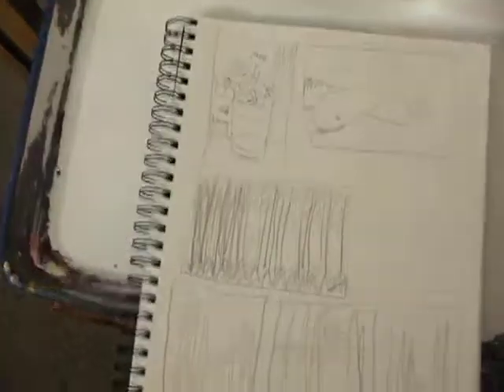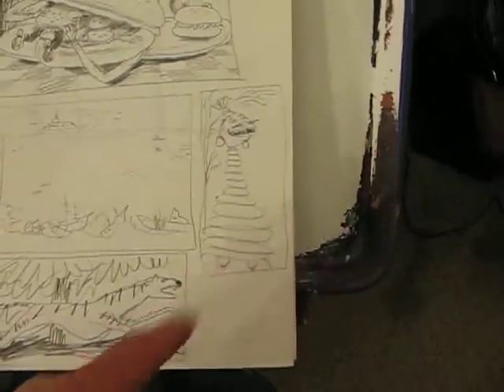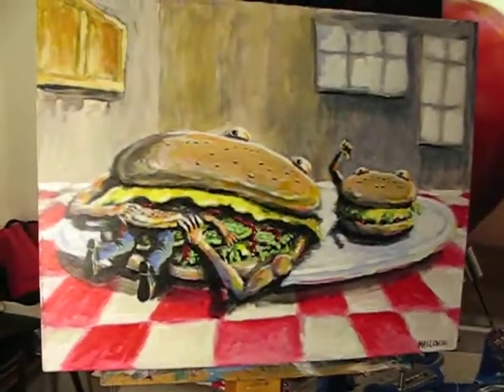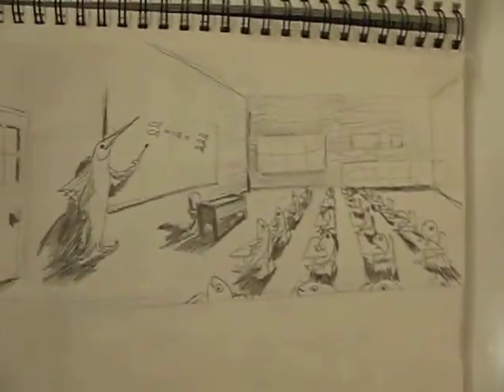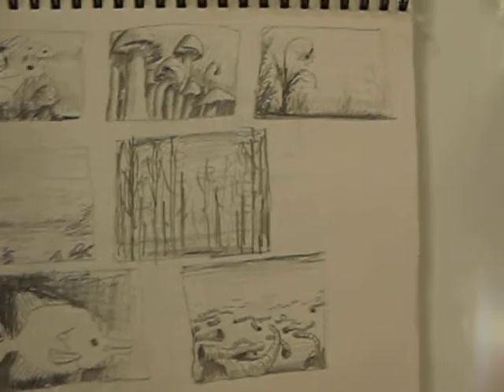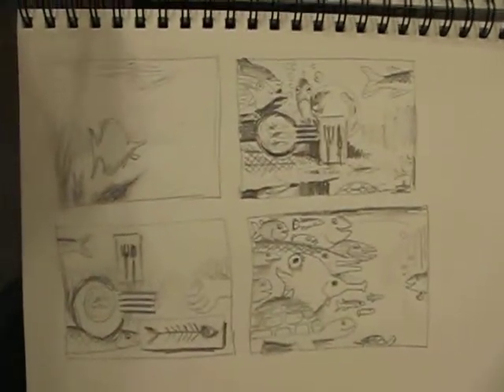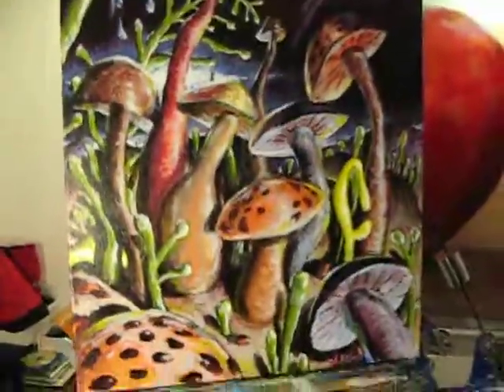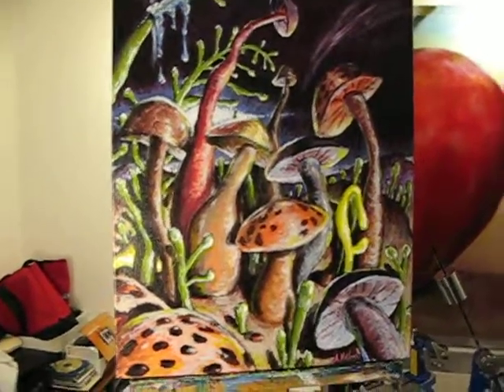original acrylic paintings - cosmic mushrooms from outer space - by adam maslowski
i guess i am trying to show you not to be afraid to just doodle out ideas in your handy sketchbook. then try to bring them to life in a full color painting. you might be amazed. sometimes i want to toss them in the garbage, but then i just paint over them and they make a nice textured base for my next painting. just slap a coat of gesso on it to kill it. sometimes i love them. you can't beat original paintings! no camera can make up stuff like this. it is from a world only you come from. ha ha. my youtube "semi-abstract forest painting" is from a sketchbook idea thumbnail. look at my
please check out my new album on cdbaby and itunes: "F-Hole in Outer Space" by Adam Maslowski. it is a mix of smooth jazz, fusion jazz, and instrumental rock. all originals. all themed and with a definate mood. all structured, and with improvised solos. all different.  4 guitar tracks on each, 1 bass track and programmed digital sampled drums. all composed, arranged, performed, recorded, mixed, and mastered by me. i played orchestrated guitar parts to enhance the melodies and tensions and to make for a more interesting sounding song sections. please buy it if you like it. only 10 bucks. thank you.